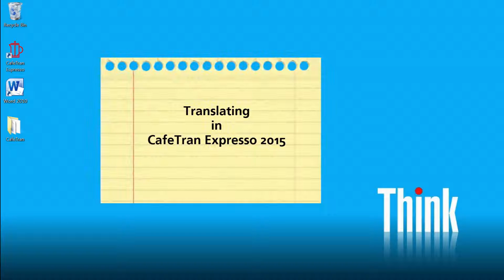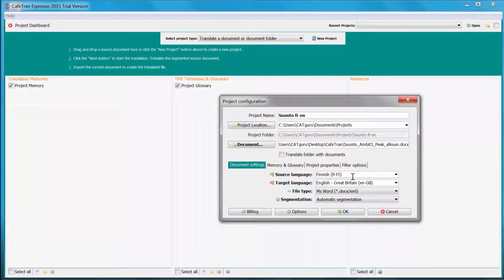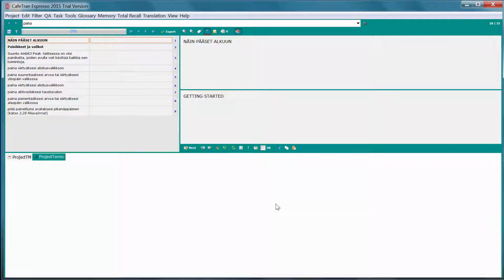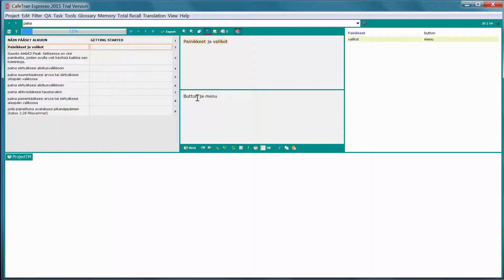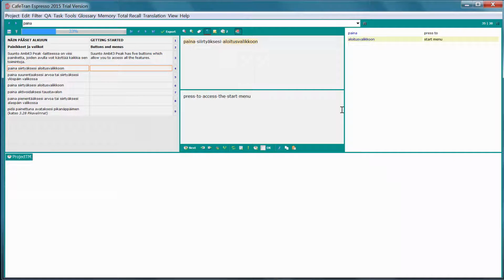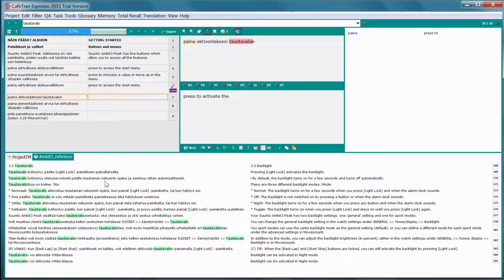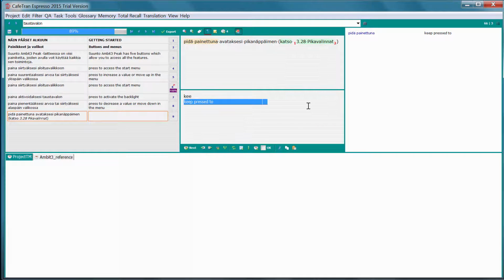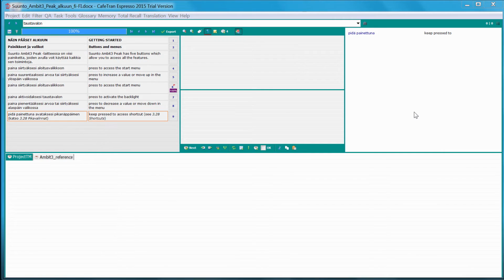First steps with CafeTran Espresso 2015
CafeTran Espresso is a CAT tool written by Igor Kmitowski and sold by Collaborative Translation Networks, LLC. It is Java-based and therefore works on Windows, Mac and Linux. Version 2015 introduced a new pricing scheme and a new trial policy: as per June 2015, CafeTran can be purchased either as an annual subscription (€80 per year) or against a one-time payment (€200 euros); CafeTran can now be used in trial mode without time restrictions, with TM's containing up to 1000 TU's and glossaries containing up to 500 term pairs.

This video shows how to translate a Word document from scratch in CafeTran Espresso 2015. A project (Finnish-English) is created by dragging & dropping the document. The three main elements of the interface are presented: the grid, the segment panes and the tabbed pane. The project glossary is relocated (docked) next to the segment panes. Sample terminology is imported from an Excel file into the project glossary. A reference memory in the TMX format is added to the project. The document is translated using such features as auto-assembling (F1), subsegment matches (F2), auto-completion, auto-propagation and concordance search. A new term pair is added to the project glossary. Tags are inserted into the target segment. Finally, the translated document is exported.

Other videos show how to translate the same document (using the same terminology and memory resources) with other tools: STAR Transit NXT Translation Workspace and memoQ 2015